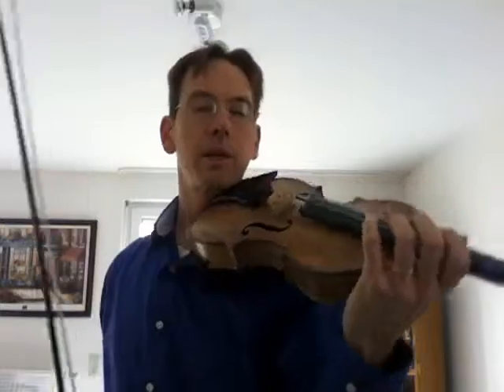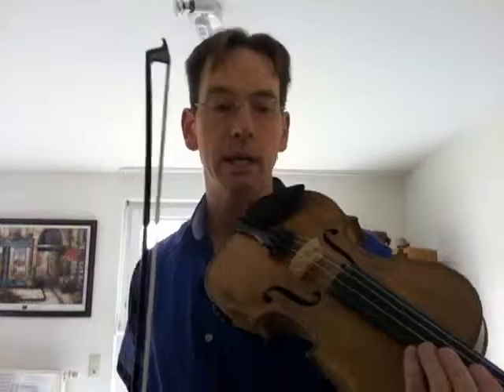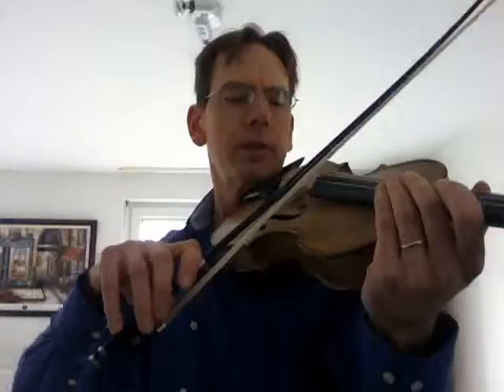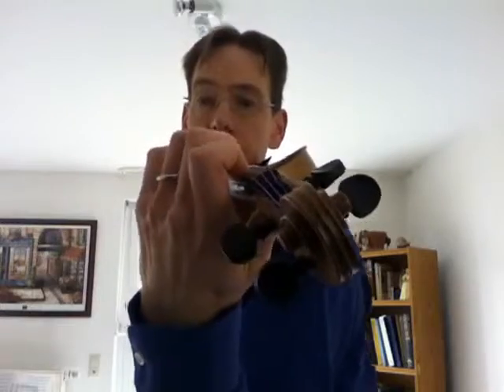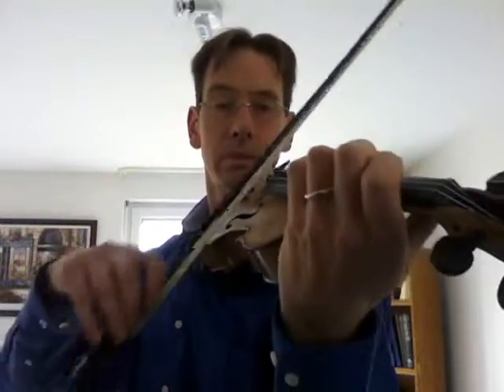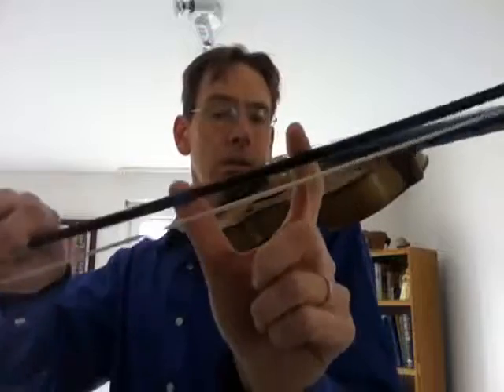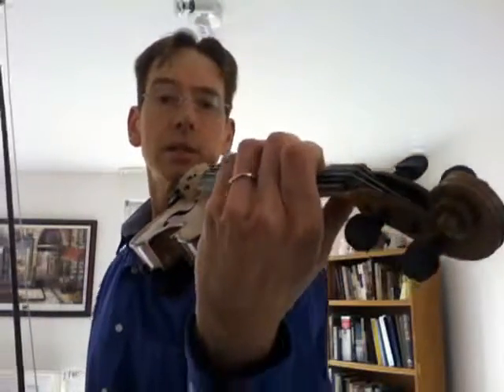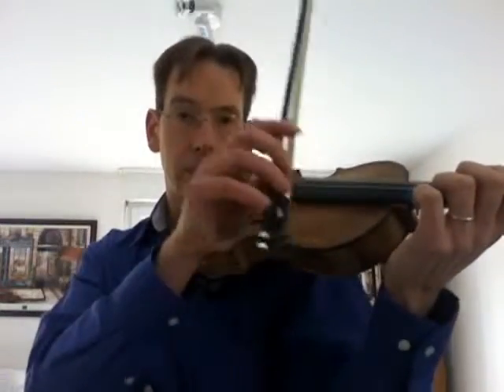Happy, I'm Happy!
Happy, I'm Happy! (Twinkle variation #2).